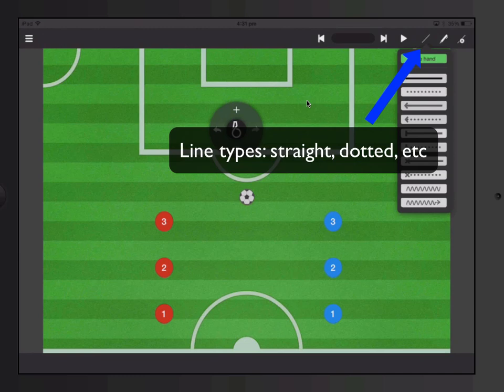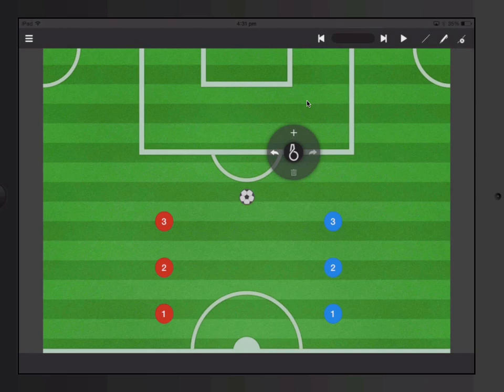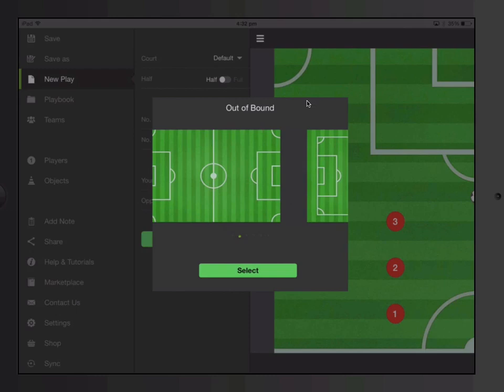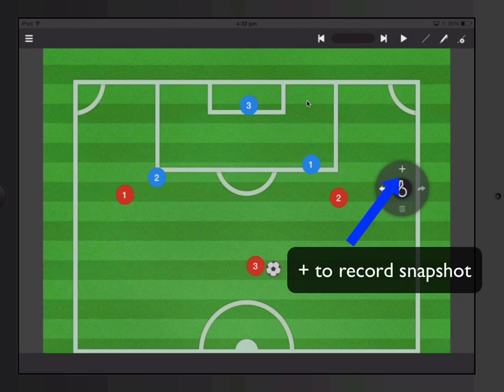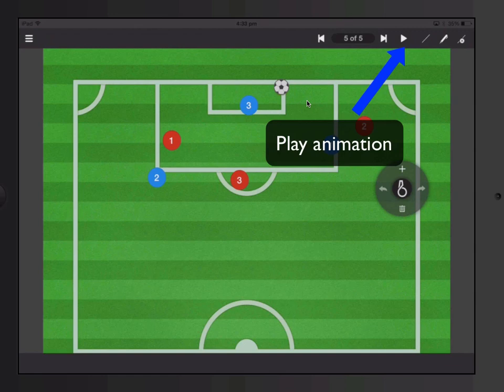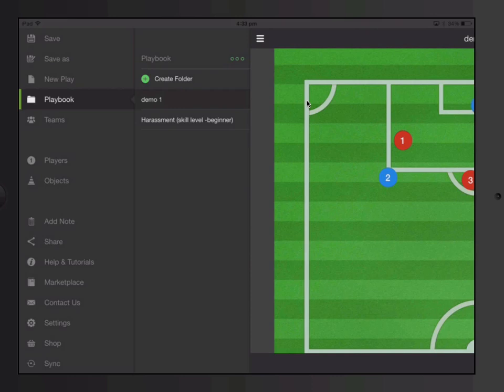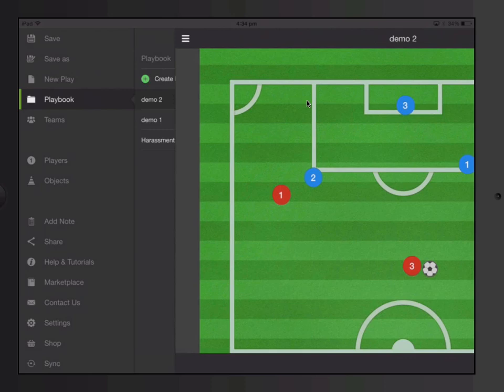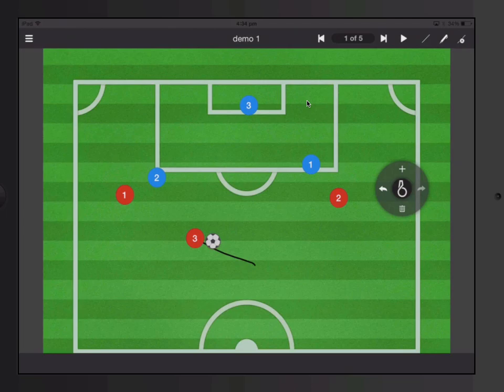Tutorial - How to create an animated play in Coachbase